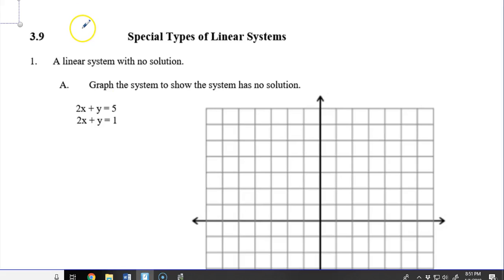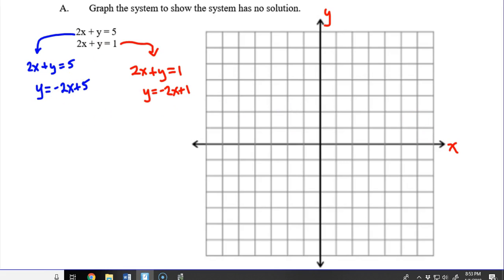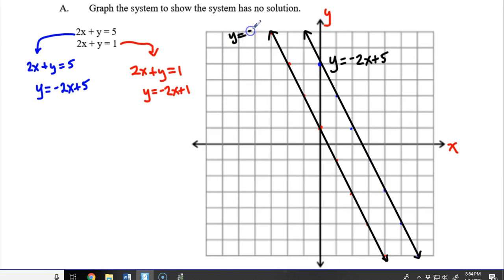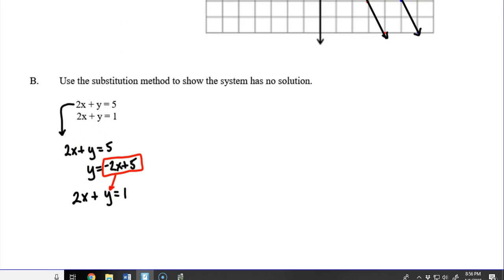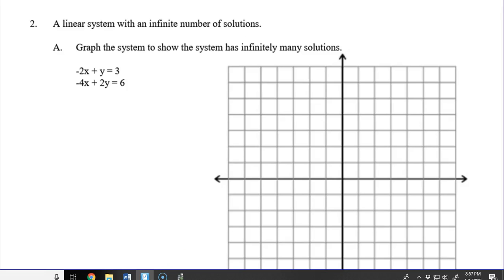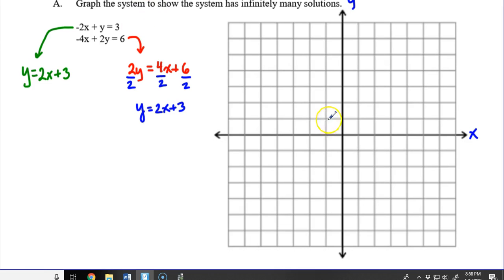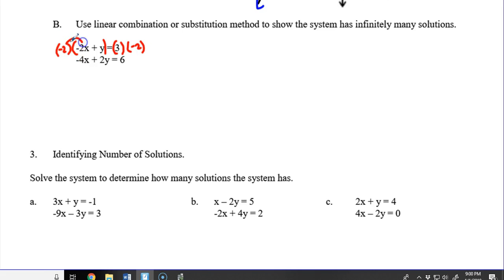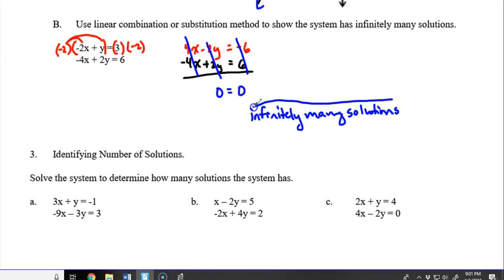3 9 Special Types of Linear Systems